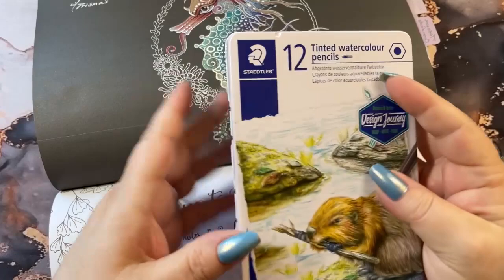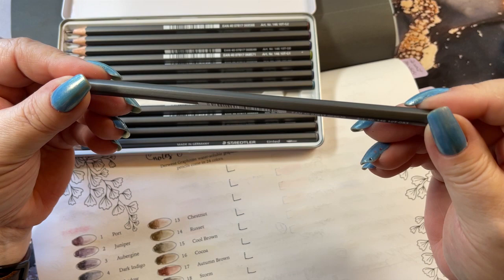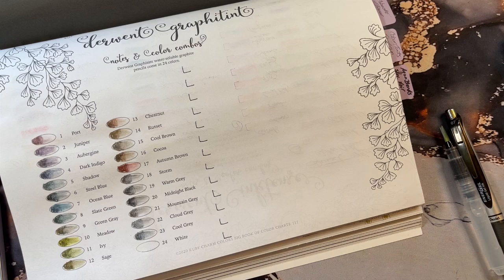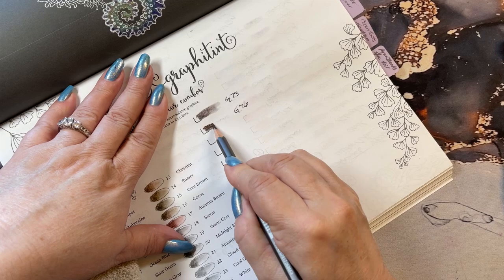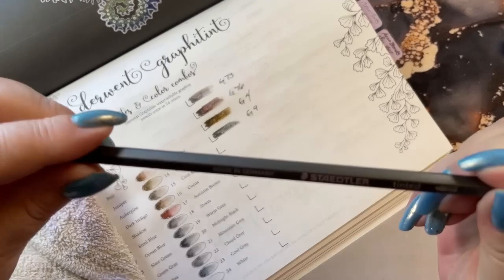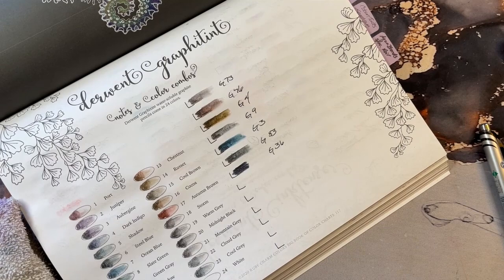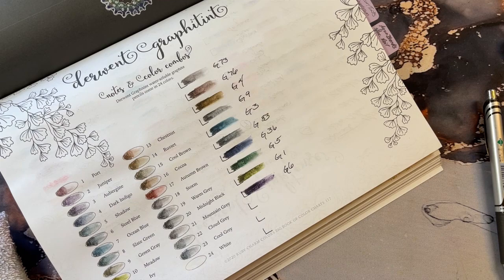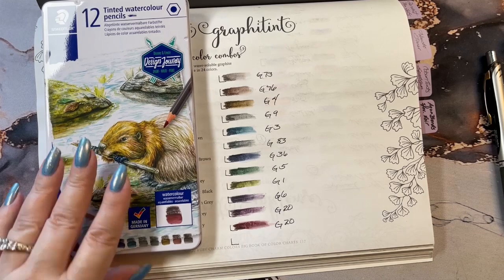Adult Coloring - Staedtler Tinted Watercolour Pencils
Swatching these beautiful pencils, Staedtler Tinted Watercolour Pencils
Amazon US

For the ones who order in the UK